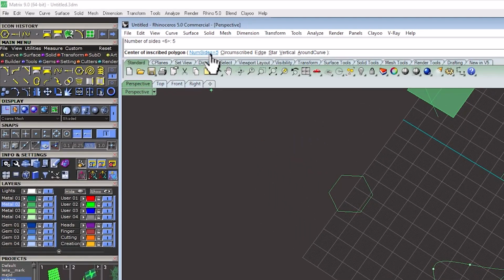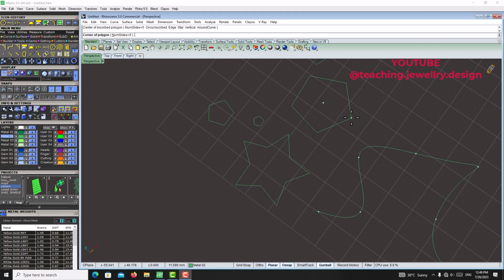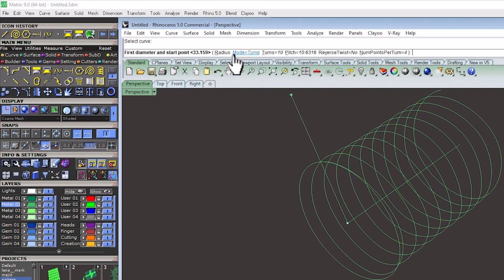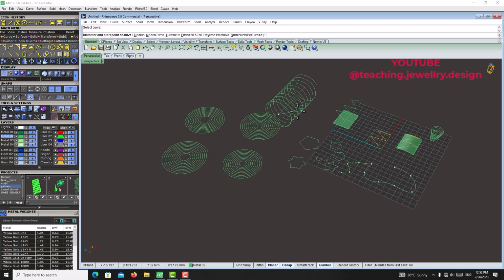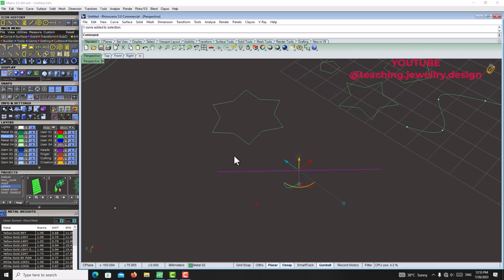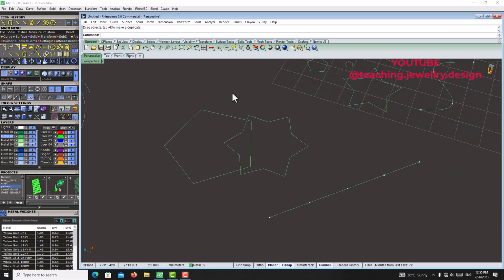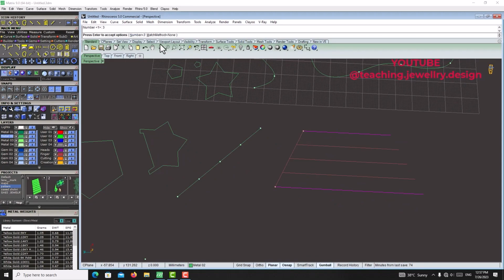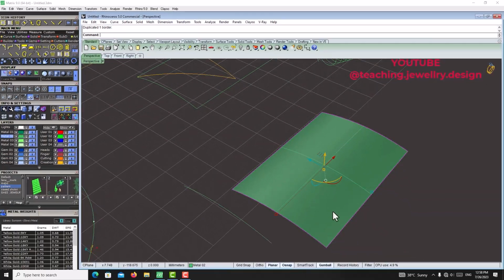Matrix 9.0 Beginner Tutorial Part 3